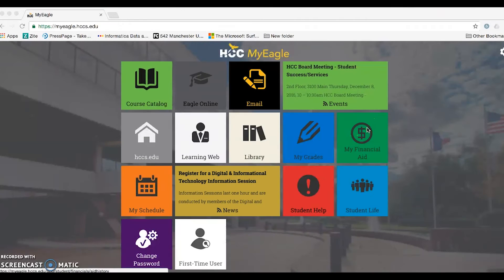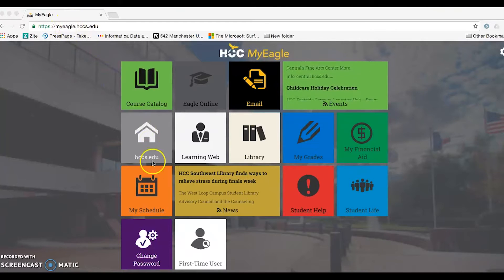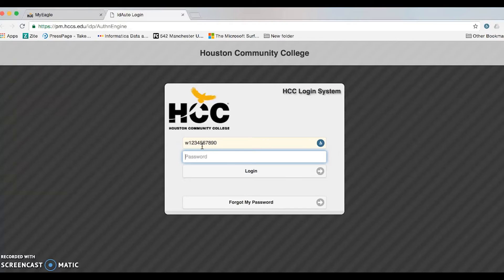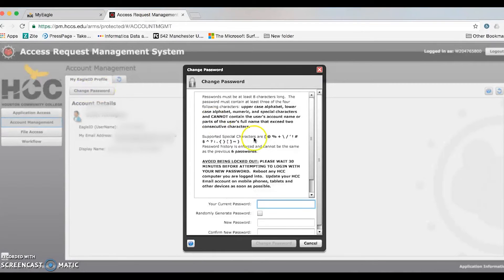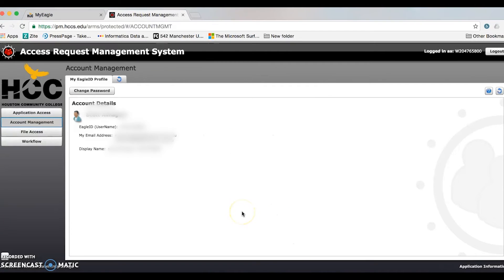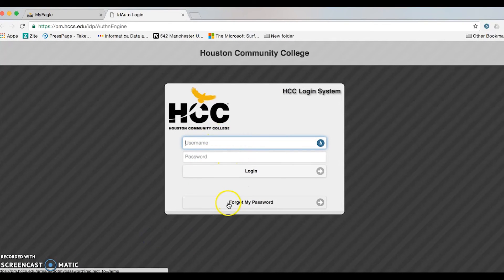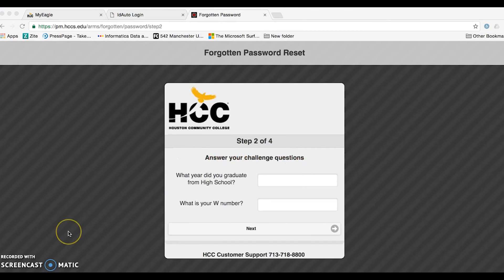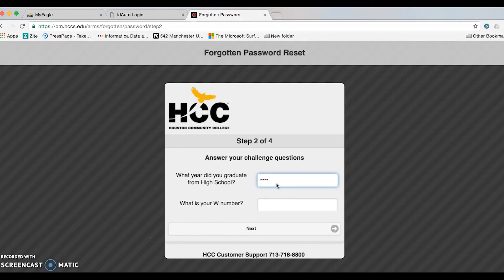IT tip: How to change or reset your HCC password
Did you know that you can change or reset your own HCC password easily? Just watch this video and follow these simple steps.